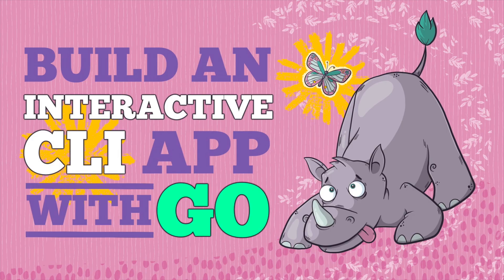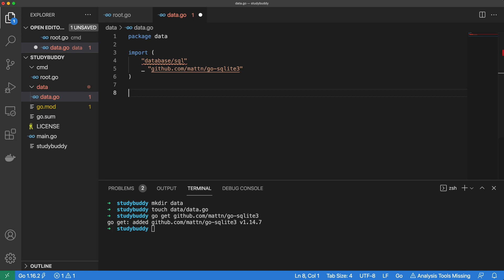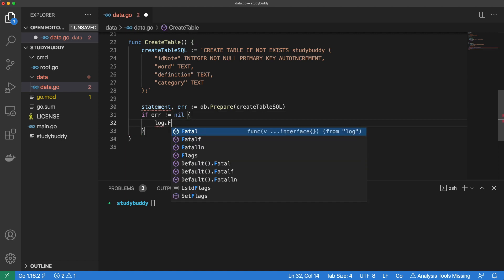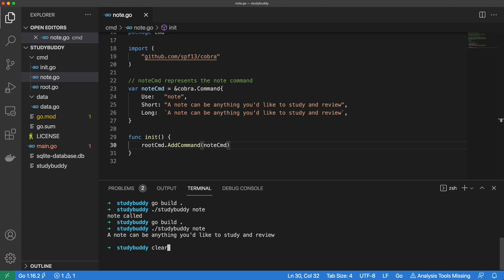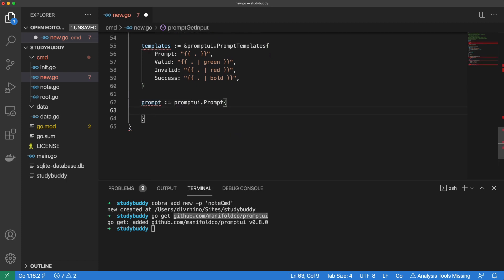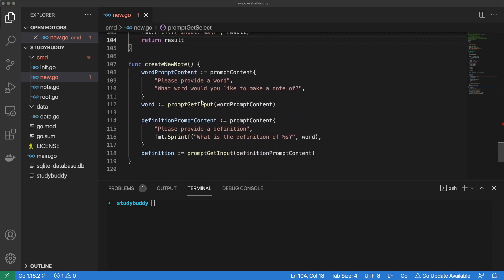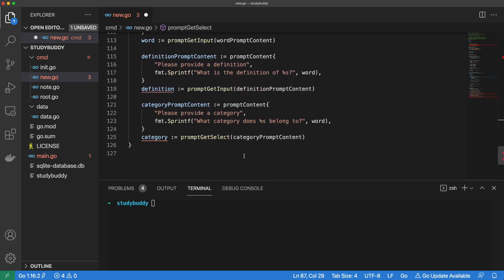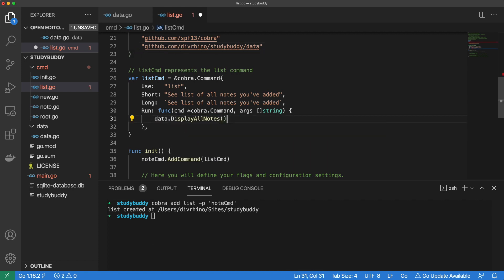Golang interactive CLI app with Cobra and Promptui | Tutorial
In this fun and easy video, learn how to build an interactive CLI app with Go, Cobra and promptui. See how we can prompt users for input and save the input to an SQLite database.

If you find this video to be helpful, please consider liking it.

⌛ Timestamps
00:00 - Introduction
00:33 - Prerequisites
00:40 - Set up project directory
01:30 - Update root command
01:54 - Set up database
03:45 - Create database table
05:35 - Creating note command
06:35 - Create note new subcommand
11:20 - Insert notes into database
13:36 - Create note list subcommand